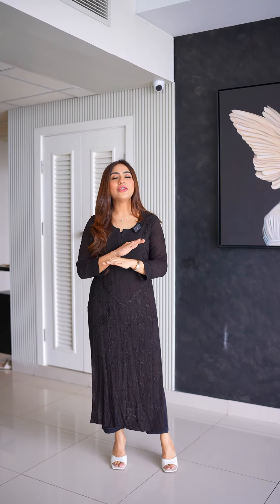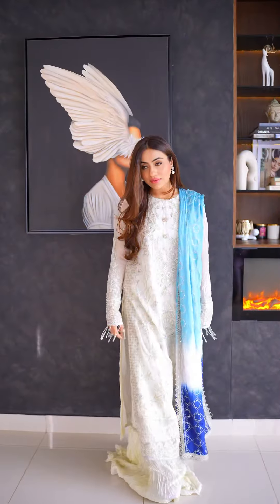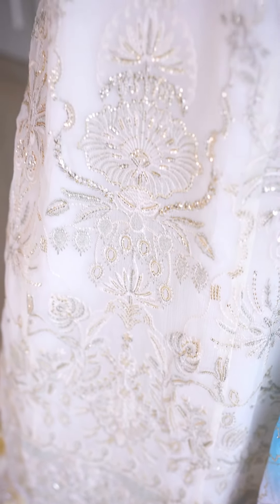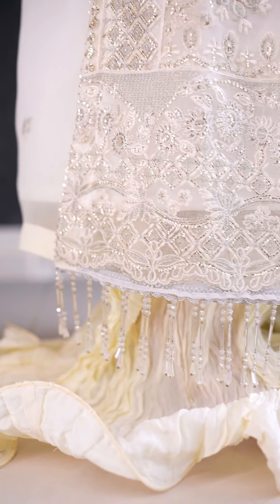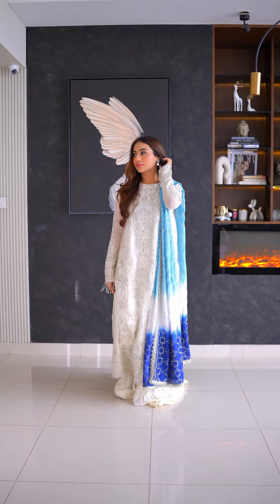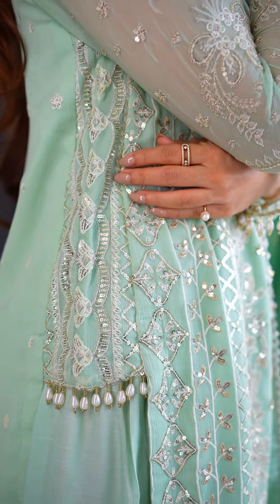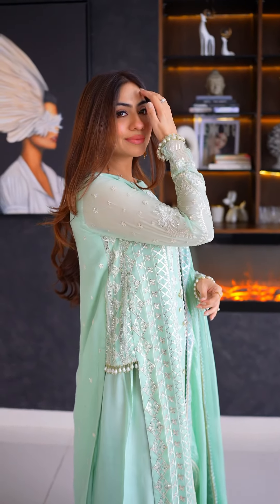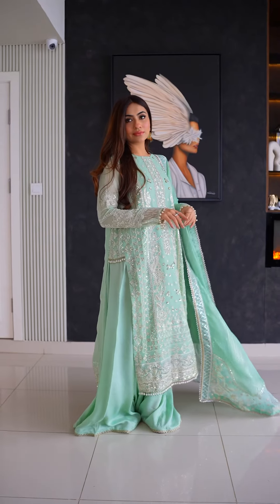Sara Ali by Sahane